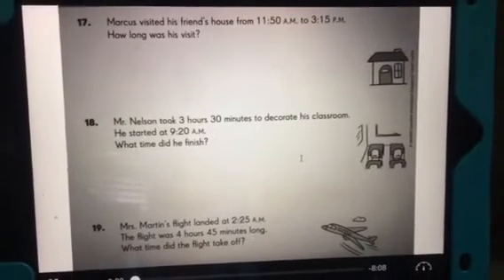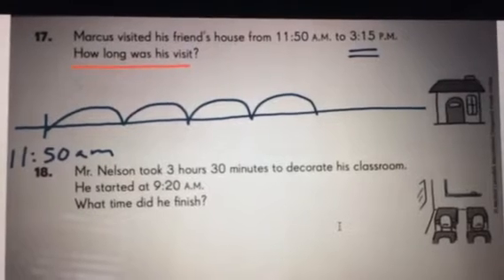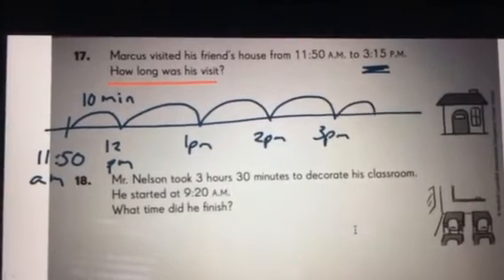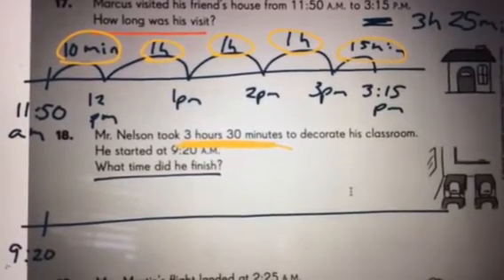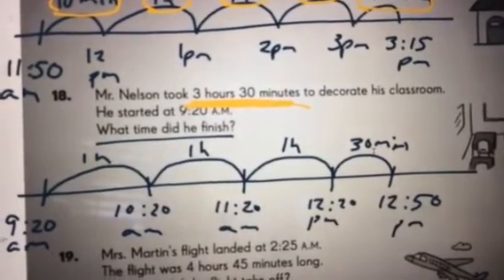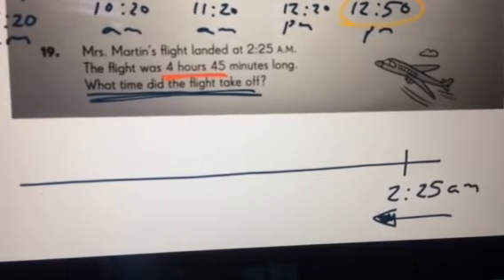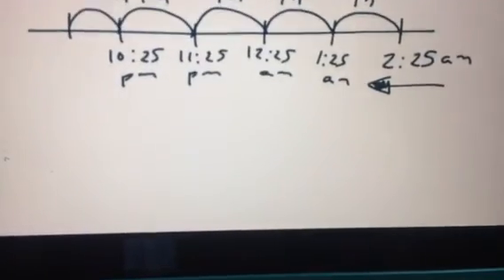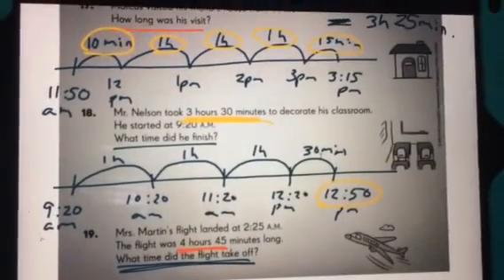Elapsed time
Math in focus workbook p.158 #17-19